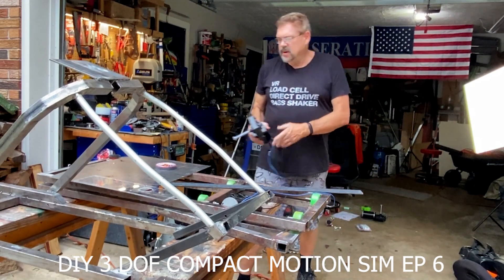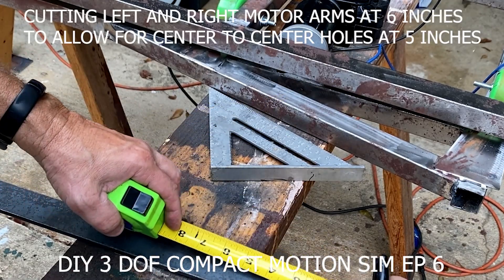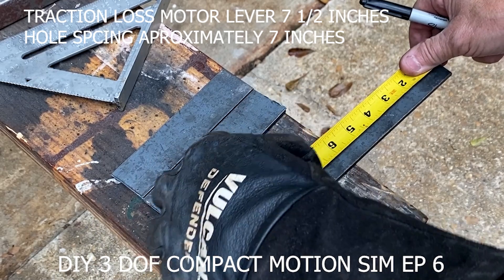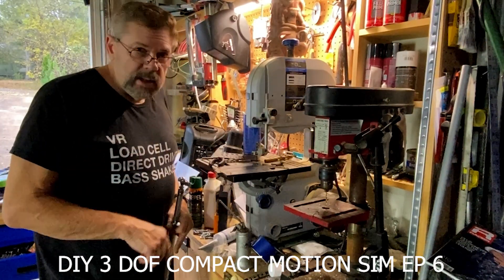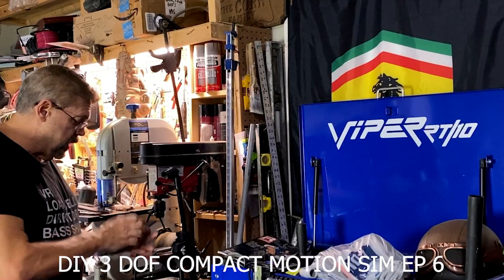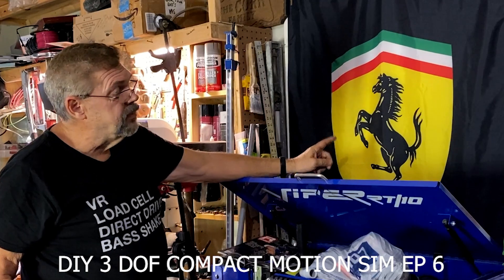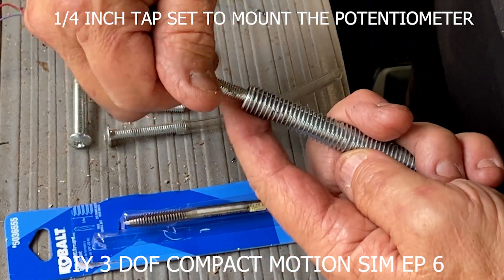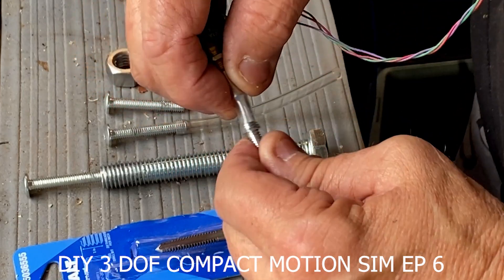DIY 3DOF COMPACT MOTION SIM EP 6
BUILDING YOUR OWN DIY COMPACT MOTION SIMULATOR EPISODE 6  GETTING YOUR TRACTION LOSS BUILT  HOW TO DO TRACTION LOSS ON YOUR DIY MOTION SIM FRAME.  COME ALONG FOR THE JOURNEY AND TIPS

00:00 start
03:00 SET UP
5:00 BUILDING THE MOTOR LEVERS
10:00 Measuring and welding
14:00 ESTIMATING TRACTION LOSS MOTOR PLACEMENT
16:00 TRACTION LOSS DEMO
22:00 TALKING ABOUT DD WHEELS

MUSIC
all music from You Tube library.

Tie rod ends :

50:1 12volt motors  just search Ebay for GEAR MOTOR 12 VOLT GREAT FOR SAWMILL/CRAB POT PULL/FEED/SIMULATOR 75-80RPM 50:1  (sold by PGSAW in Canada)